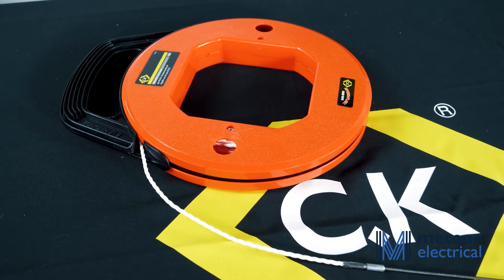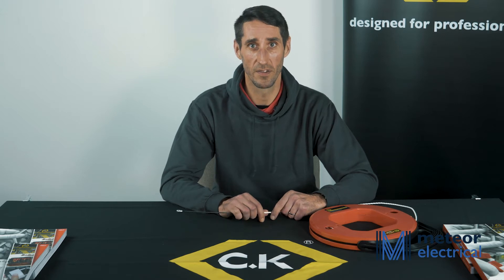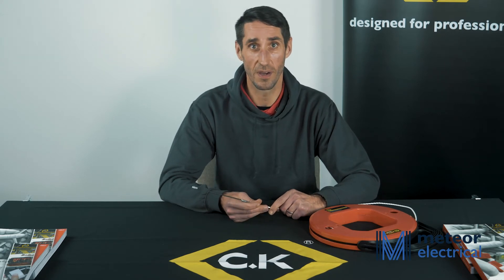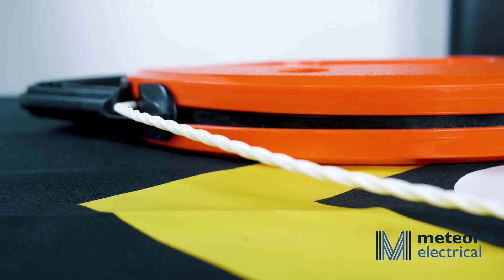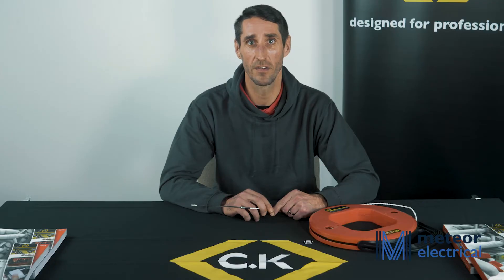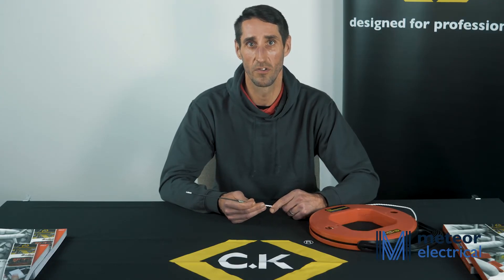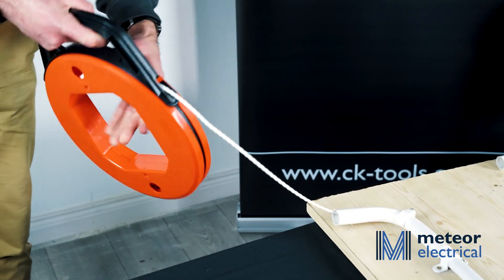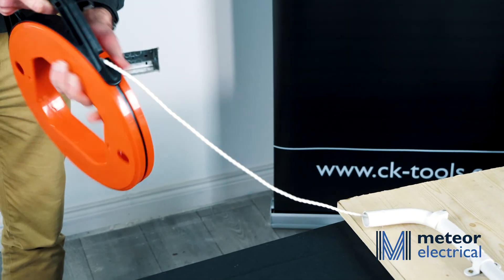CK Tools Spiraflex Draw Tape | Features of Spiraflex Draw Cable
Sam Watson from CK Tools talked through the features of using Spiraflex Draw Tape.

Draw tape also known as fish tape is used for pulling cable through conduit.
The revolutionary NEW C.K SPIRA-FLEX draw tape is a substantial development in draw tape technology, designed for longer, smoother, faster cable instals.

C.K Tool's SPIRA-FLEX draw tape is made of an innovative polyethylene terephthalate material with a helical profile that lowers friction and prevents snagging.

Standard nylon and steel draw tapes pale in comparison to the highly flexible 4mm SPIRA-FLEX draw tape. Friction, kinking, and coiling are greatly reduced thanks to the novel helical profile and superior PET material, allowing for longer, smoother runs.

C.K SPIRA-FLEX draw tape is available in three sizes
Purchase online today: